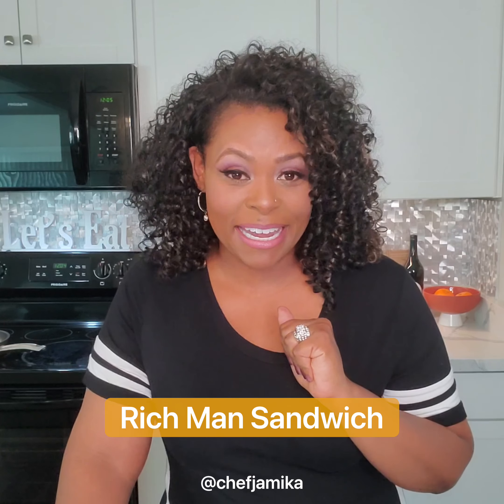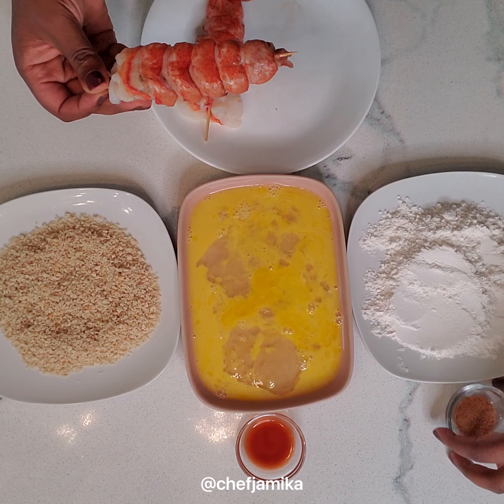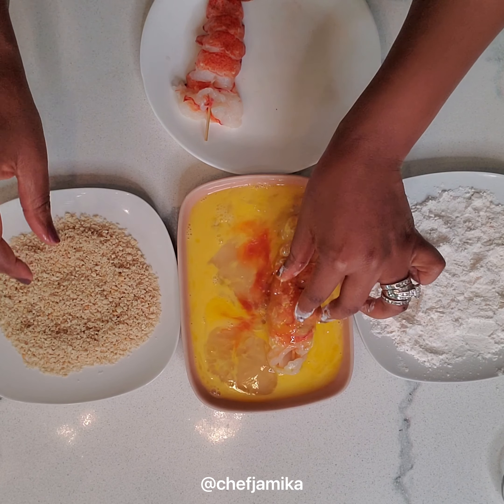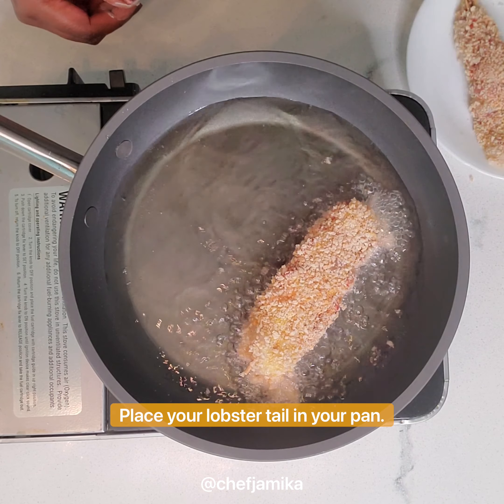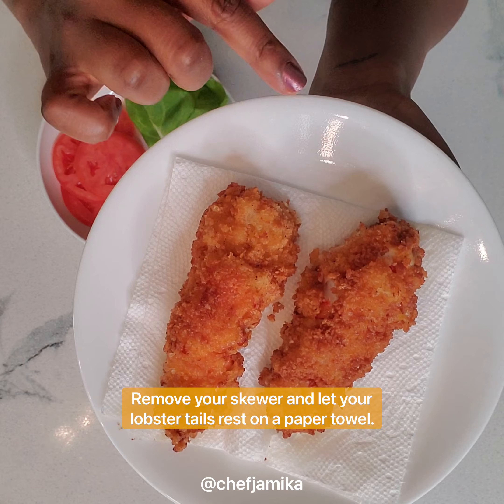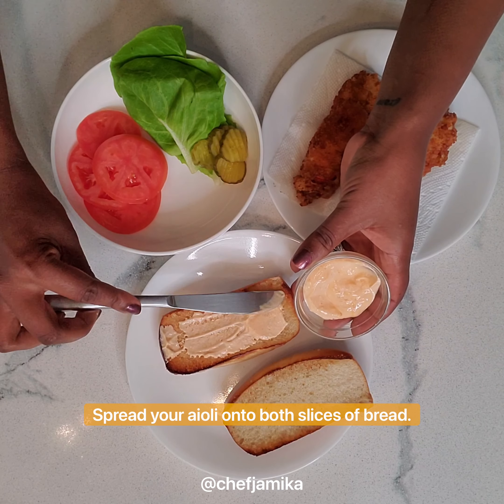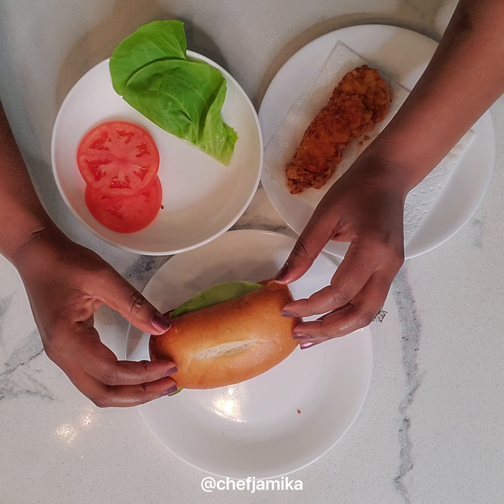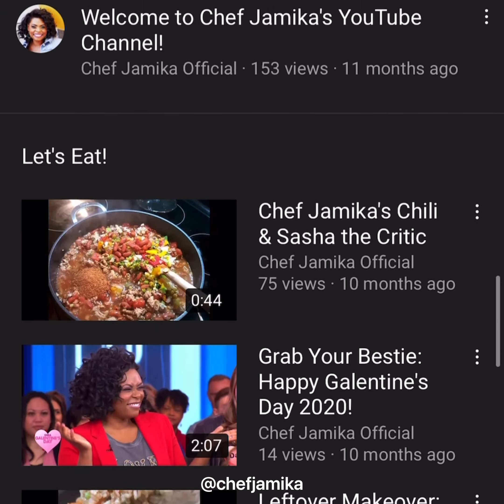Rich Man Sandwich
Leave those Po' Boys alone and get yourself a Rich Man...Sandwich! Check out my fried lobster tail sandwich, perfect for summer picnic season.